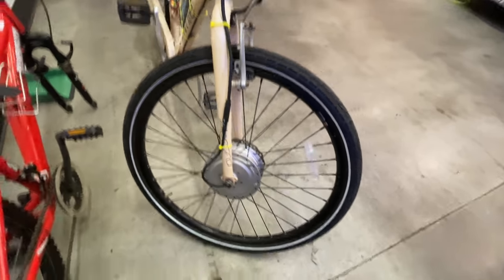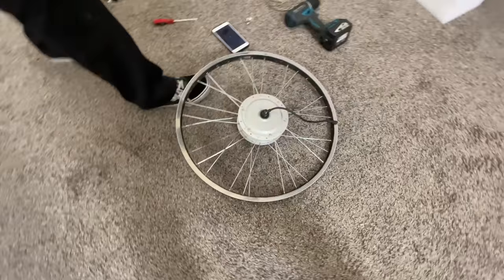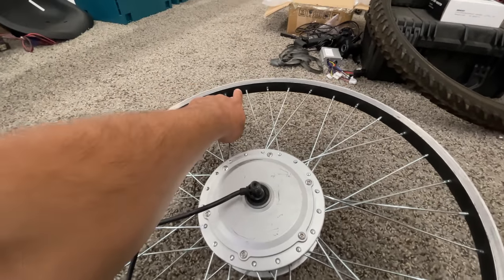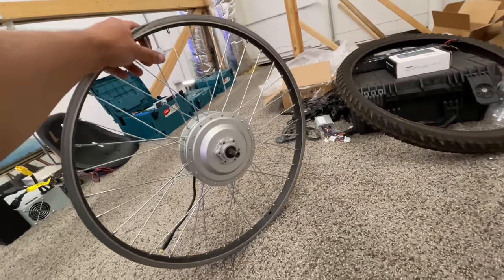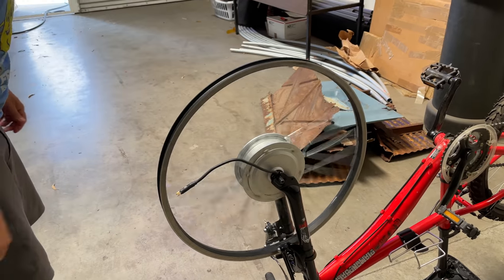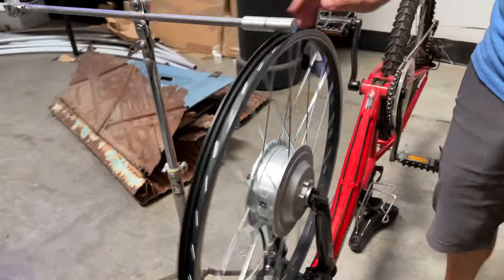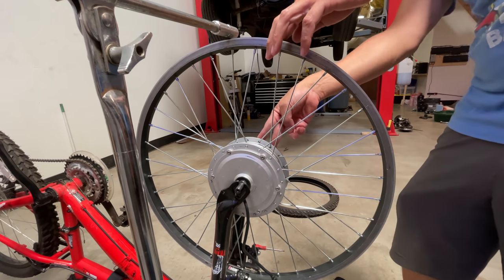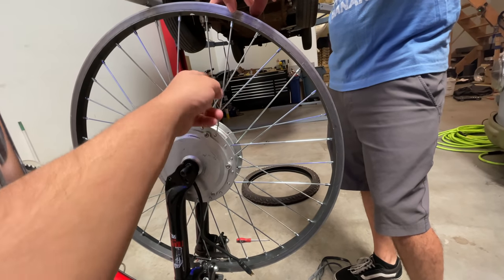Using the POPULAR 26" Bafang Hub motor on 24" wheel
24" rim (only needed if your rim is not 36 hole)